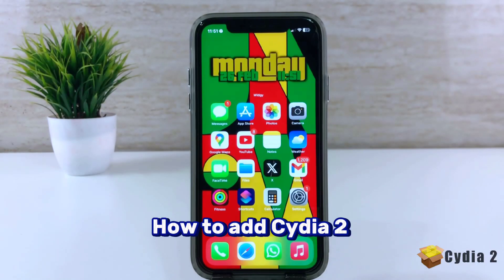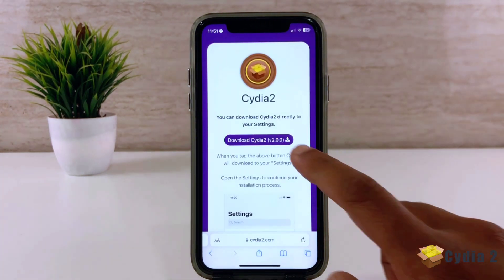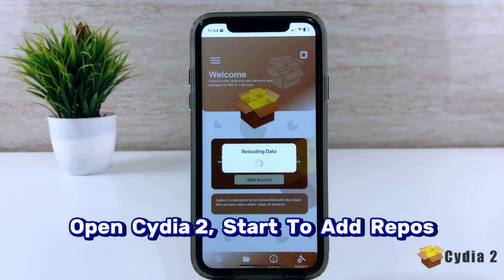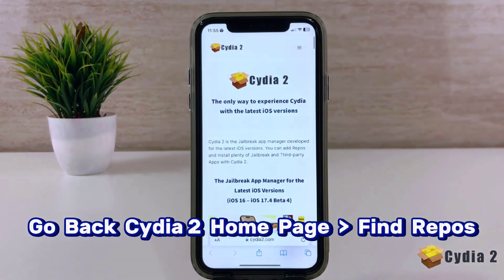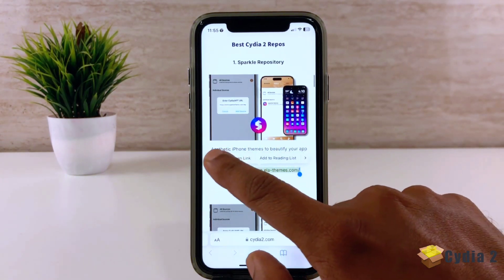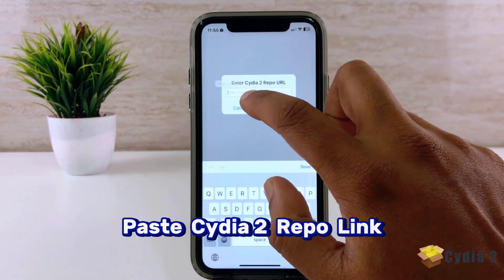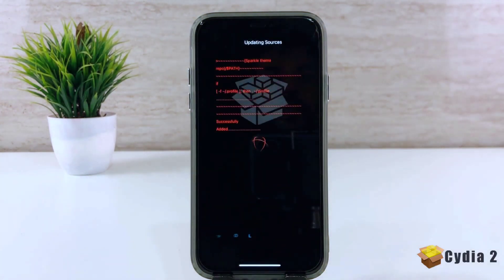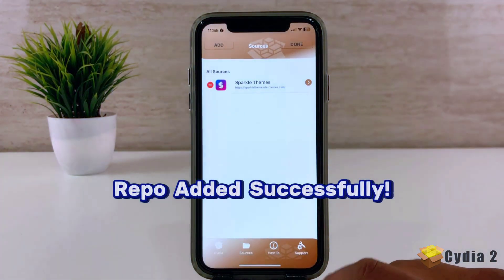How to Add Cydia 2 Repos to Your iPhone | Step-by-Step Guide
In this tutorial, learn how to easily add Cydia 2 repos to your iPhone for access to a world of iOS customizations, themes, tweaks, and wallpapers! Follow these simple steps:

Step 1: Visit the Cydia 2 homepage and install the Cydia 2 package manager by clicking the install button.
Step 2: Once installed, open the Cydia 2 app to prepare for adding repos.
Step 3: Return to the Cydia 2 homepage and locate the desired repos.
Step 4: Copy the URL of your favorite Cydia 2 repo and navigate to the "Add Source" section within Cydia 2.
Step 5: Paste the copied repo URL and confirm to add the source.
Step 6: Congratulations! You've successfully added the repo. Now, explore a collection of iOS customizations, themes, tweaks, games and wallpapers within the newly added repository.

Get ready to enhance your iPhone experience with Cydia 2!